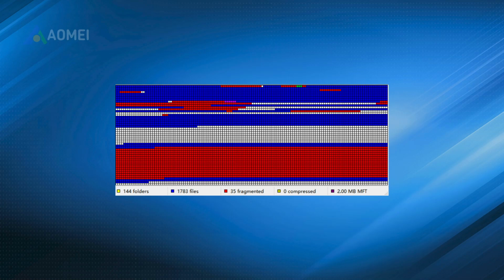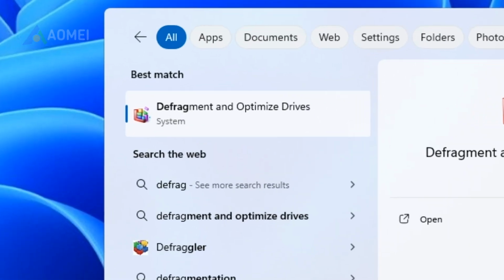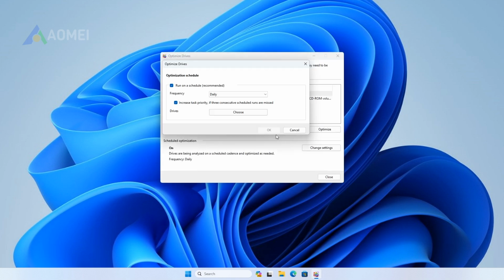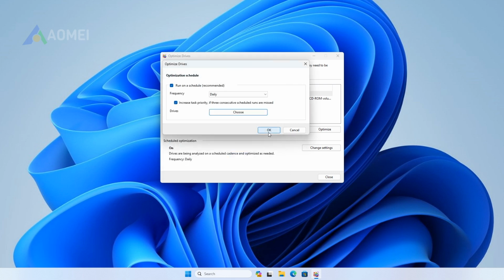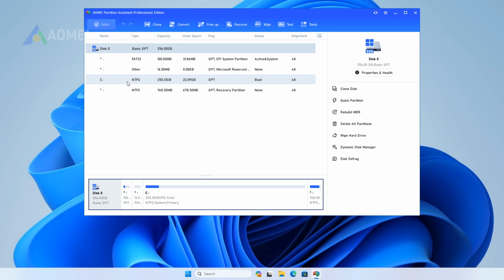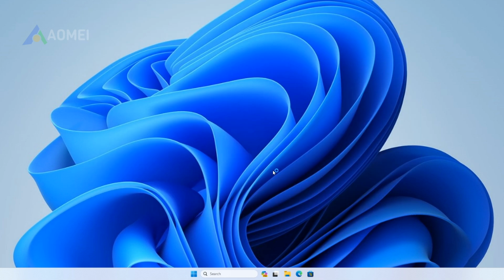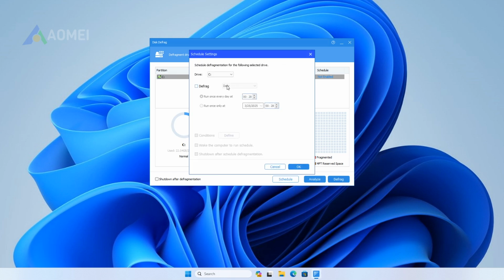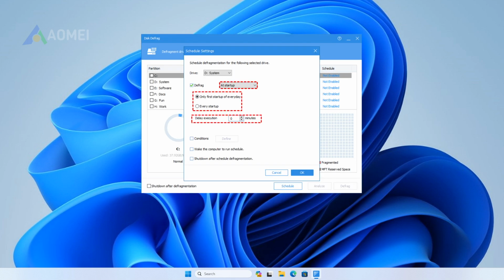Step-by-step Guide to Schedule Defrag Server 2022, 2016, and 2012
How can I schedule defrag Server 2022, 2016, and 2012? In this video, you’ll learn to use both the Windows built-in defragmenter and a more full-featured third-party software utility to get it done without data loss.
✅ 【Detail】
Method 1. Use Windows Server built-in defrag tool
1. Type “defrag” in the search bar on the lower left of the desktop.
2. Select “Defragment and Optimize Drives” under “Best match”.
3. In the popup window, click on “Change settings” for scheduled optimization.
4. Now, tick the option “Run a schedule” and then, you’re able to set frequency for defrag and choose which drives to defrag. After these steps, click on “OK” to save the changes.
Method 2. Try a more powerful third-party utility
Step 1. Install and launch AOMEI Partition Assistant Sever, wait until all disks and partitions appear on the home interface, and then, right-click the disk, and choose “Disk Defrag”.
Step 2. In the “Disk Defrag” Window, click on the “Schedule” button.
Step 3. Now, you can choose which drive to defrag and decide whether to run a defrag daily, weekly, or monthly. Then, you can consider presetting on what conditions to defrag.
Besides preset how often your hard drives should be defragged, you can set whether to defrag at startup or logon.